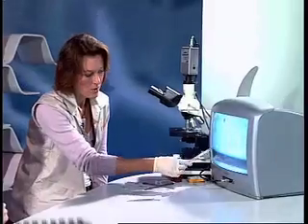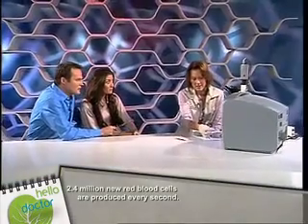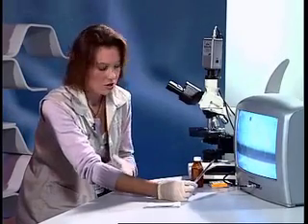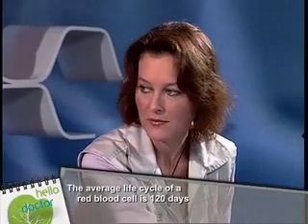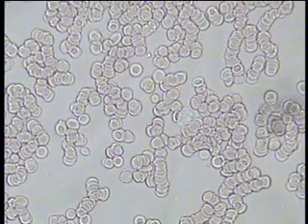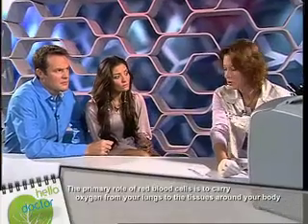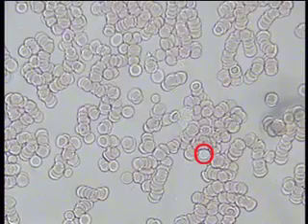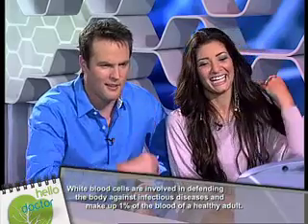Hello Doctor Ep 9 - Jeannie D Blood Test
Top Billing presenter Jeannie D agrees to have her blood tested for nutritional deficiencies on Hello Doctor.